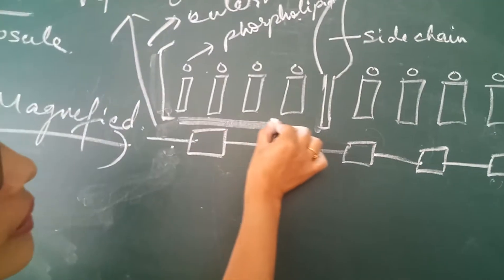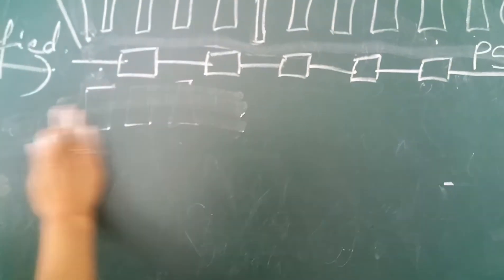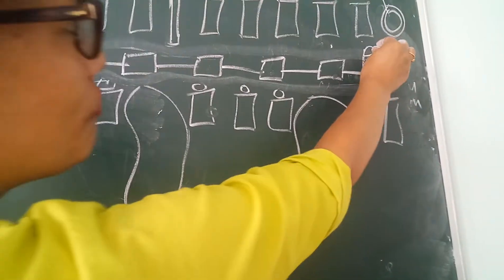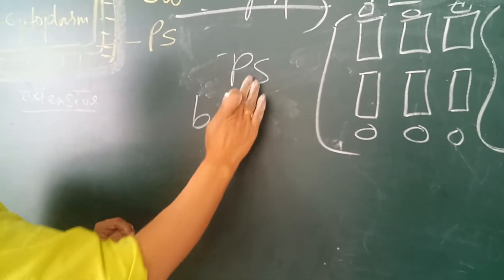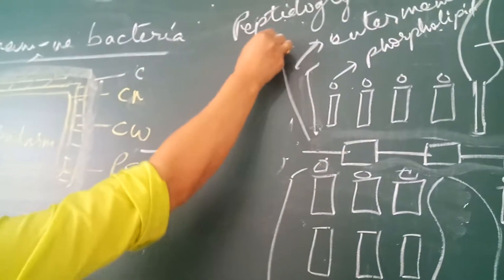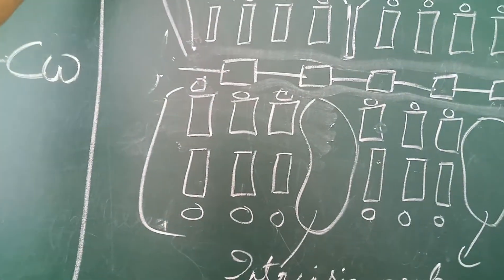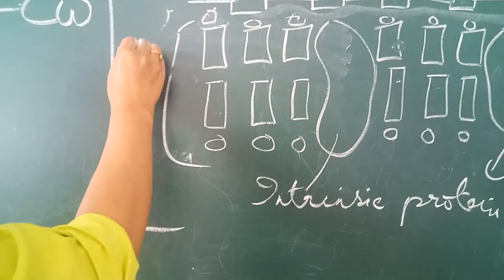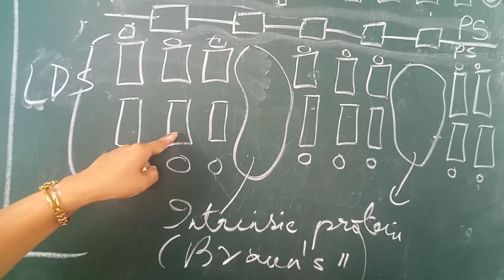June 22, 2020